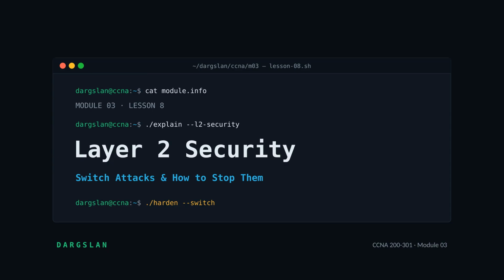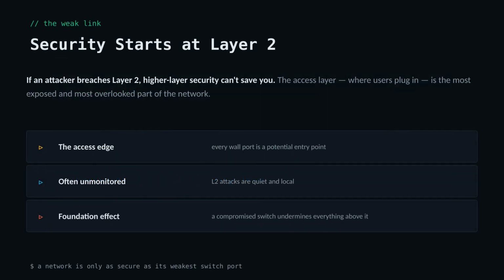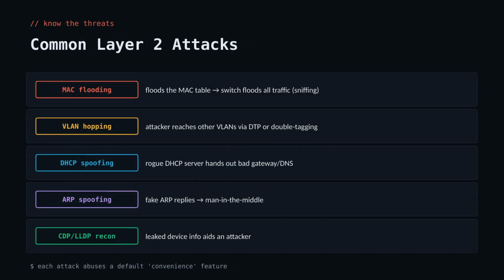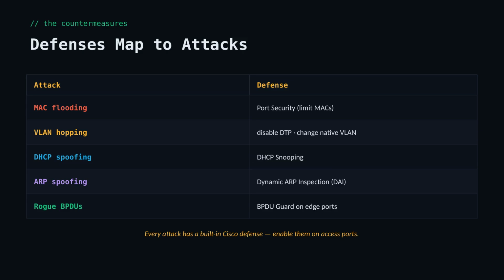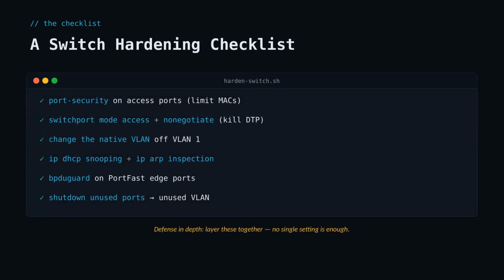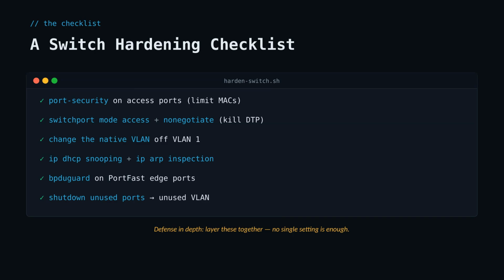CCNA M03 L08 L2Security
VLANs are only useful if they can span multiple switches — and that's what trunks do. This lesson covers trunk links, 802.1Q tagging, the native VLAN, and configuration.

You'll learn:

- Access ports vs trunk ports
- How 802.1Q inserts a VLAN tag into each frame
- The native VLAN (untagged) and why it must match
- Configuring a trunk, native VLAN, and allowed VLAN list

Part of Module 02 — Ethernet & Switching, from the CCNA 200-301 complete roadmap. Free on YouTube; full structured course on dargslan.com.

⏱️ Chapters
00:00 Access vs trunk ports
00:30 802.1Q tagging
01:00 The native VLAN
01:30 Configuring a trunk
02:30 What's next — inter-VLAN routing